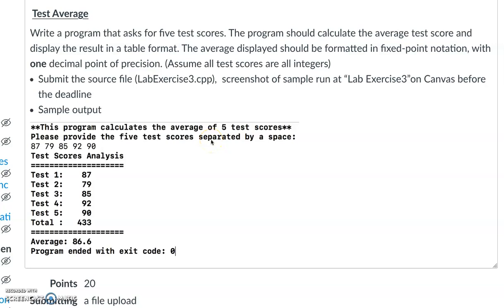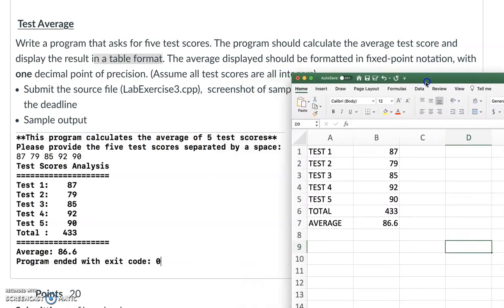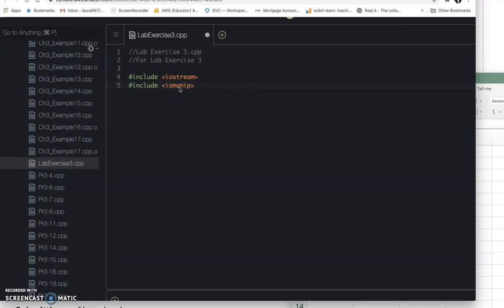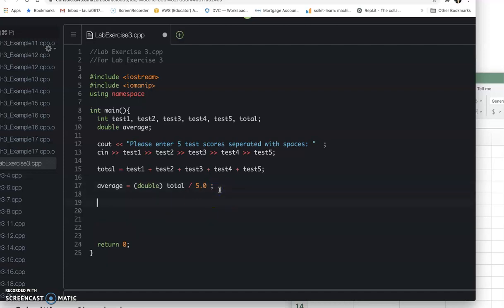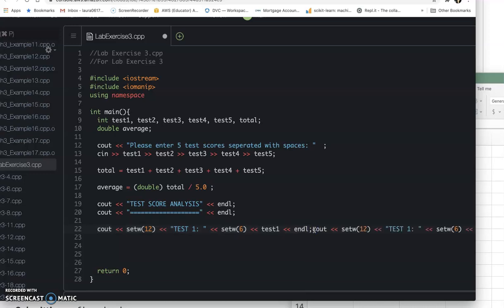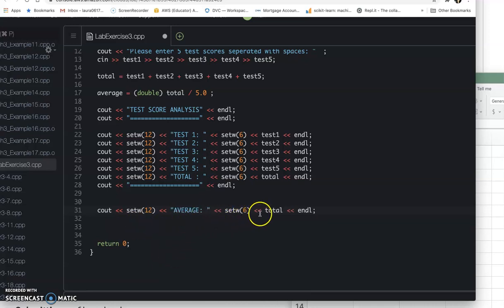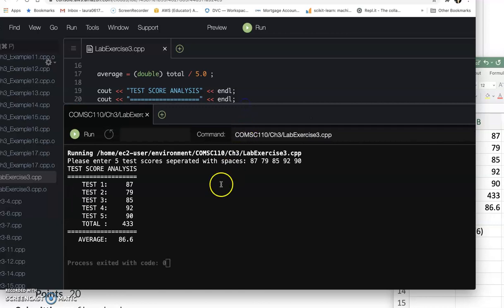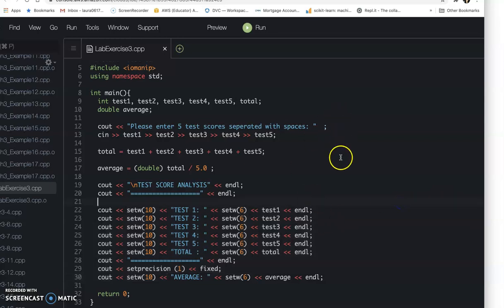COMSC110 Module3 LabExercise3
Explain and demonstrate how to solve and implement Lab Exercise 3